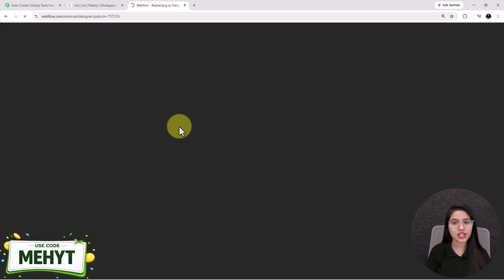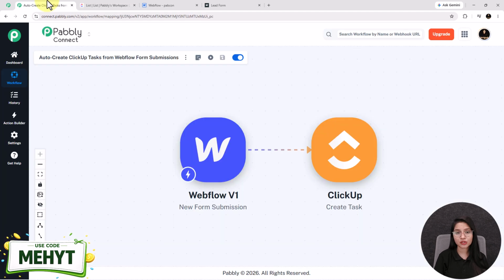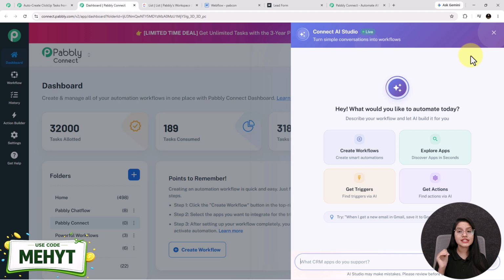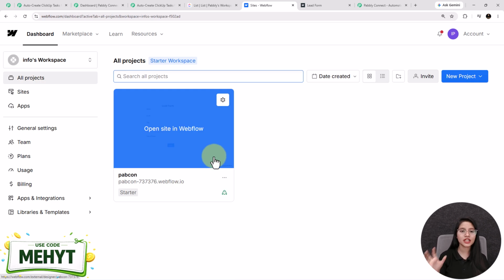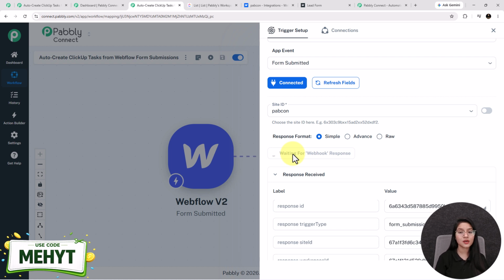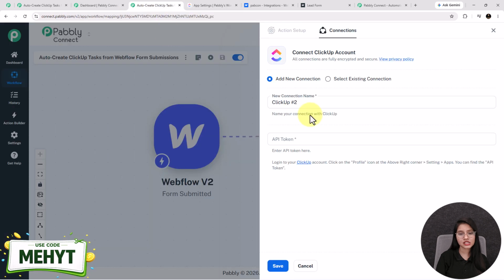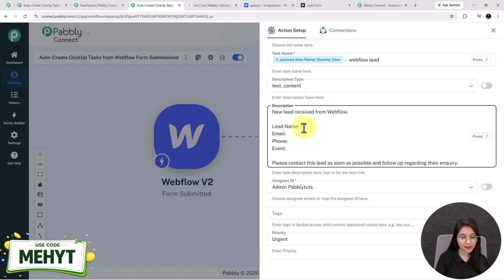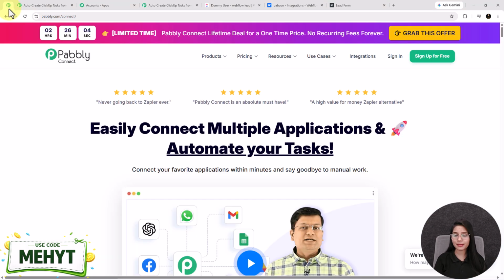Auto-Create ClickUp Tasks from Webflow Form Submissions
this tutorial shows how to automatically create ClickUp tasks from Webflow form submissions without any coding. it is beginner friendly and perfect for businesses, agencies, marketing teams, project managers, startups, and Webflow website owners looking to automate task management.

you will learn how to capture Webflow form submissions automatically, create ClickUp tasks in real time, assign tasks to team members, include customer details and deadlines, and streamline your project workflow. this helps eliminate manual task creation, improve team collaboration, and ensure every website enquiry is acted on immediately.

by using the right Webflow to ClickUp automation, businesses can automate task management, speed up lead handling, improve operational efficiency, and keep projects organized with a completely no-code workflow.

Use Case:-

When someone submits a Webflow form for a project, service request, or enquiry, the automation creates a new task in ClickUp with the submitted information. The team can then assign the task, set a deadline, and track the request without manually copying form data into ClickUp.

Benefits of Pabbly Connect:

1. Automation: Save time, money, and resources by automating tasks.

2. Integration: Connect various web services to create efficient workflows.

3. Security: Enjoy industry-standard security for your data.

4. Scalability: Easily add new applications and services to your workflow.

5. Cost-effective: Choose from plans suitable for different business sizes, with no charges for internal tasks.